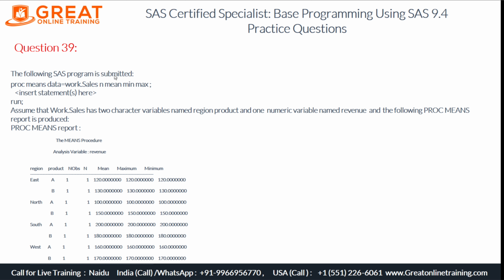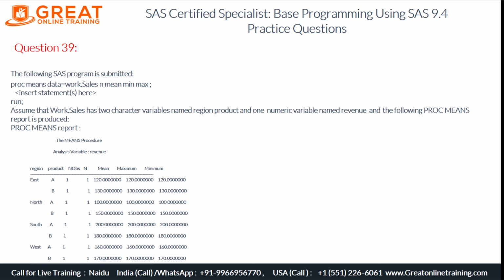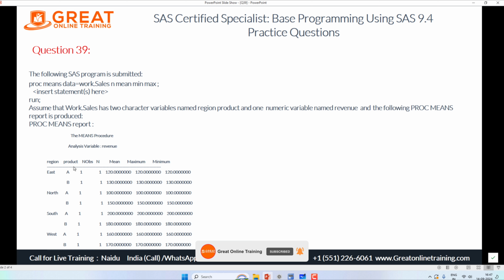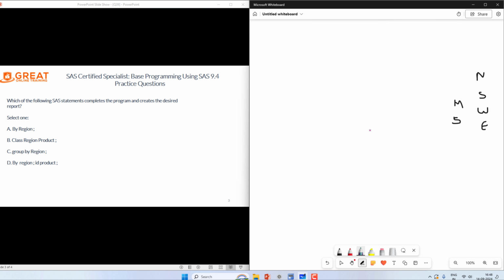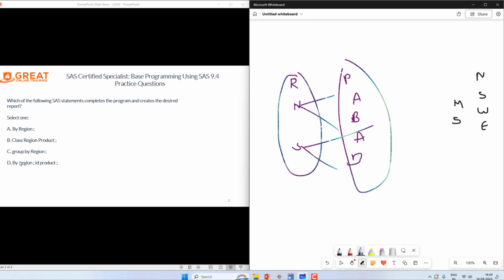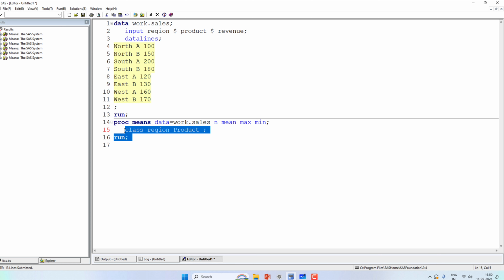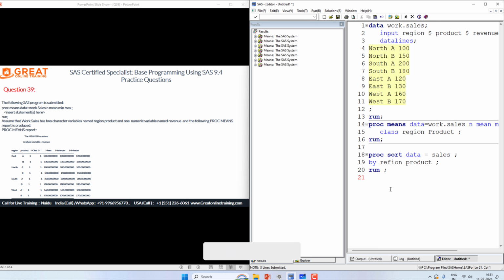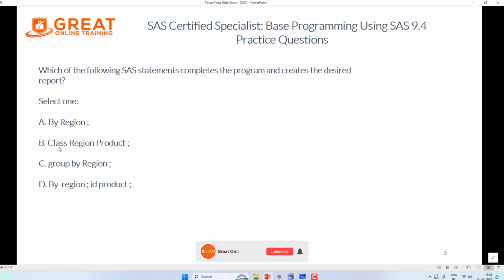SAS Certification Question - 39 | Great Online Training